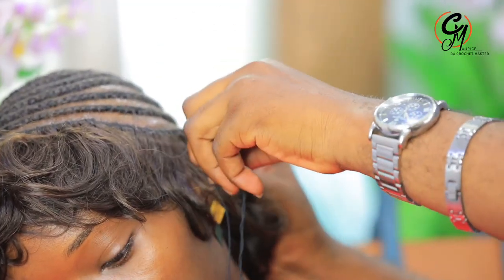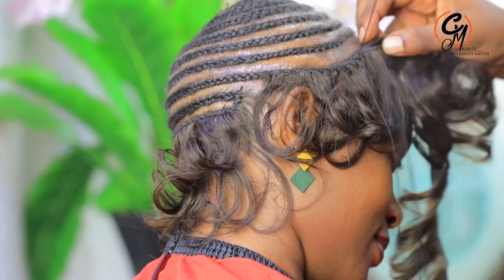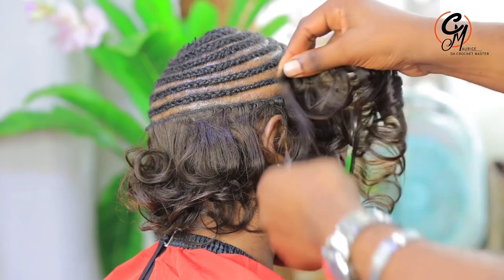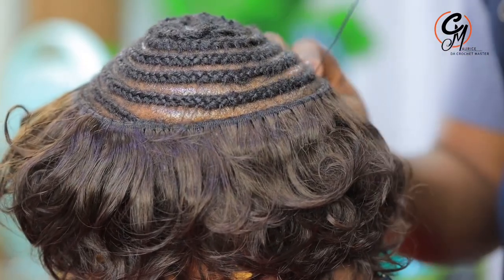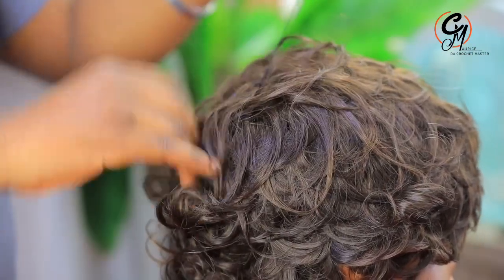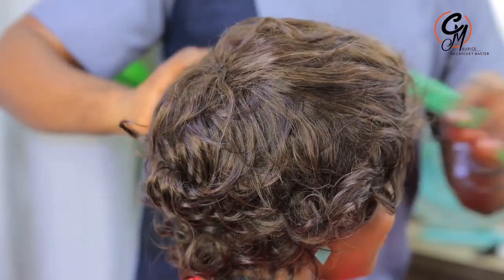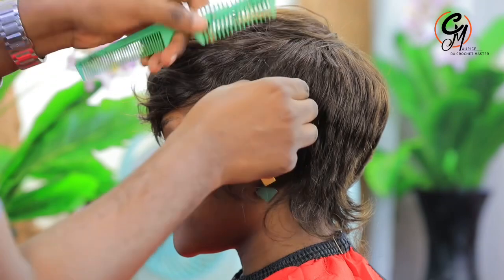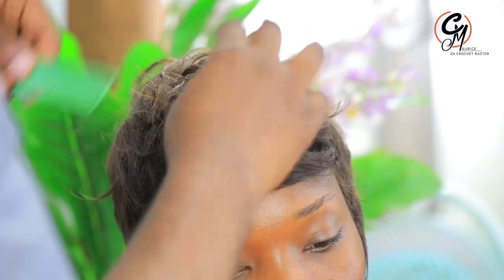Unlock the Secrets: Achieve a Quick Short Weave at Home for a Stunning 27-Piece Pixie Cut!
Wondering how to achieve a jaw-dropping short weave without stepping foot in a salon? Look no further! In this exclusive tutorial, we reveal the step-by-step process to create a flawless 27-piece pixie cut right in the comfort of your own home. 😍💇‍♀️ Say goodbye to long hours at the salon and hello to a fabulous new look in no time! Learn the expert techniques, from prepping your hair to seamlessly blending the wefts, that will leave you with a show-stopping style. Get ready to slay with this quick and easy short weave tutorial that will turn heads wherever you go!

HAIR EXTENSSIONS & PRODUCTS USED
1. Multicolor 27 Piece Human Hair Short
2. SheaMoisture Curl Mousse for Frizz
3. Wahl Clipper Compact Multi-Purpose
4.SheaMoisture 2in1 Conditioner
5.Coats Surelock Overlock